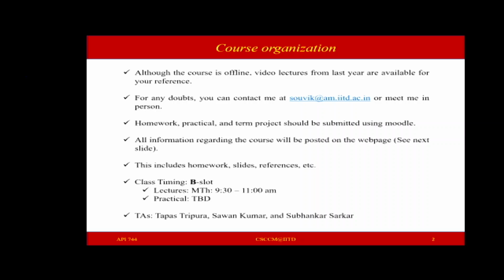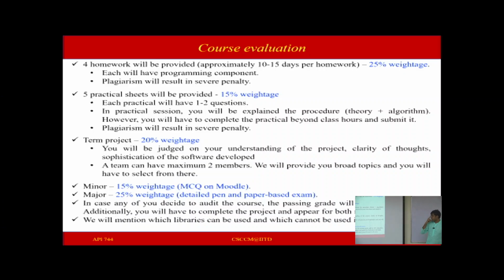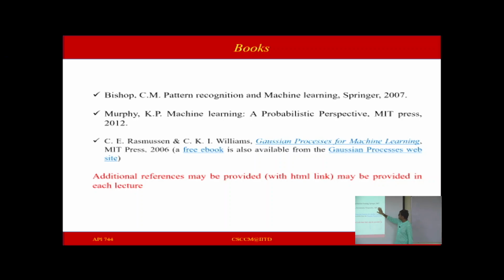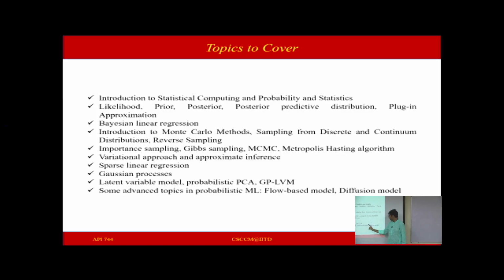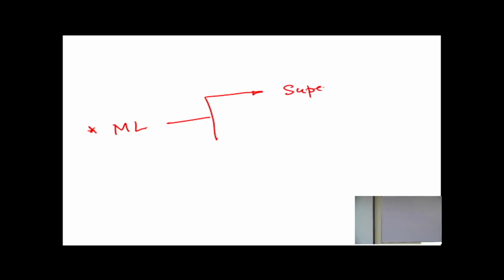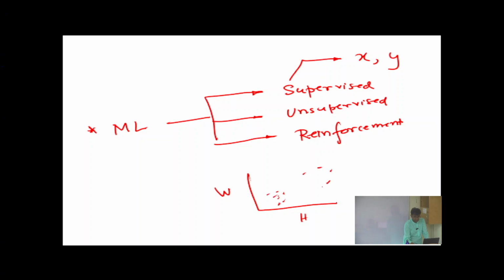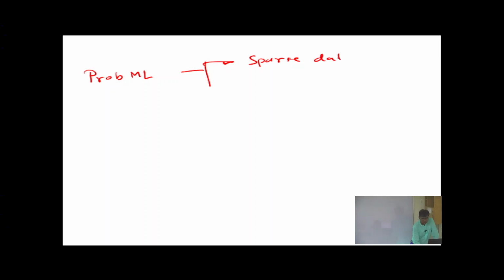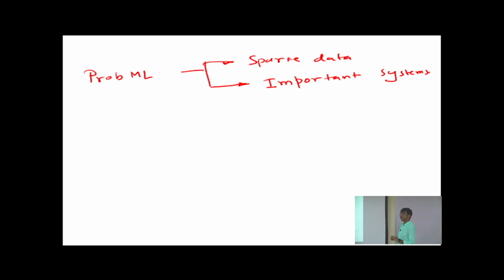Lecture 1: Introduction to the course